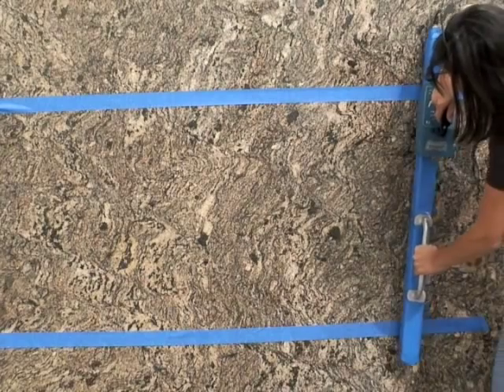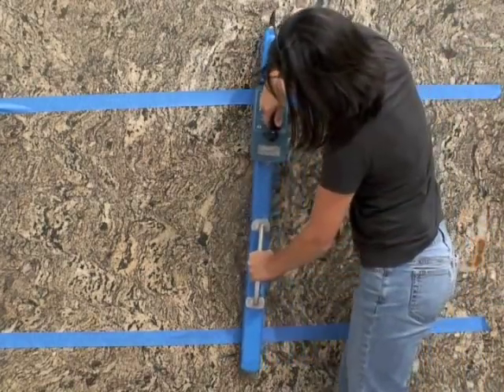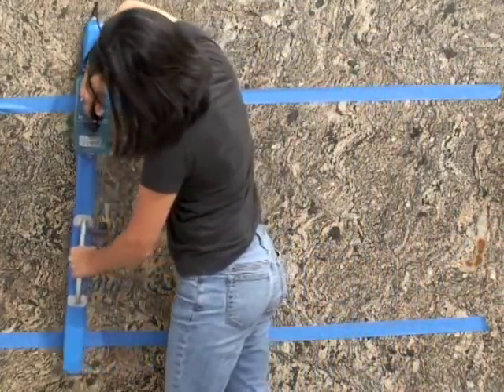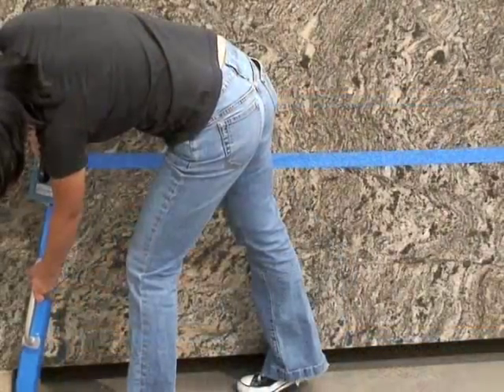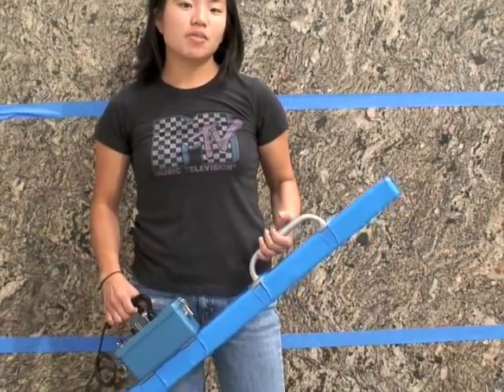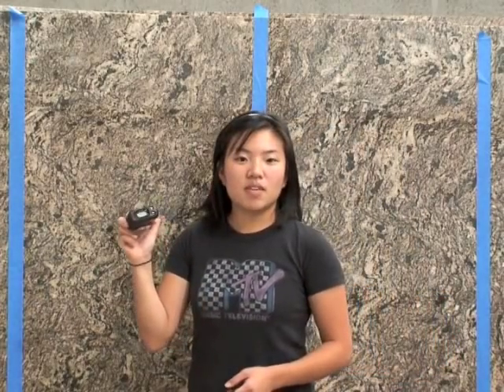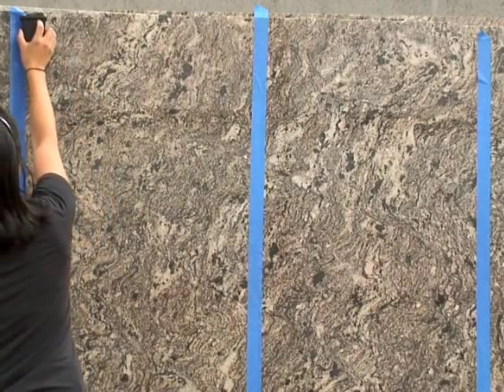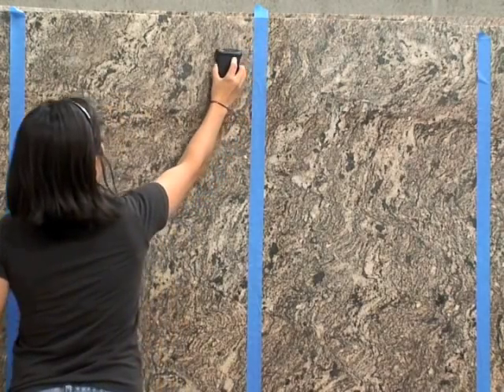Fast Scanning of Granite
How to use Air Chek's new granite scanning wand. Quickly scan your granite slabs before making then into counter tops or after the granite has been cut and finished.